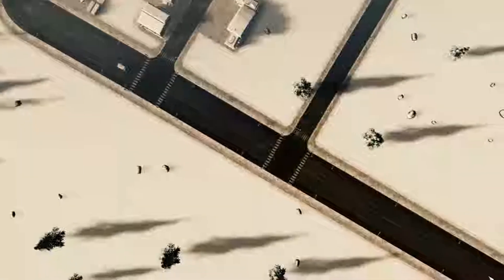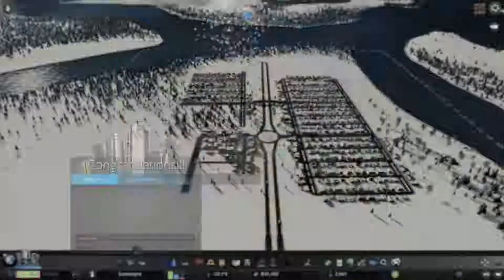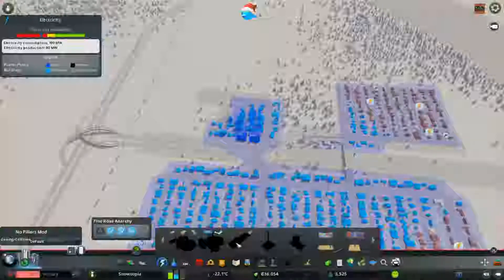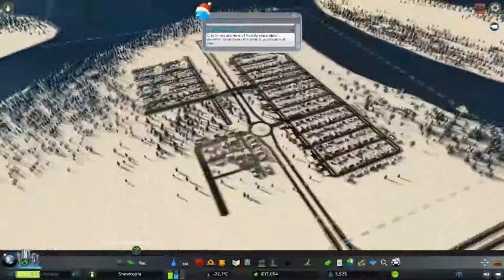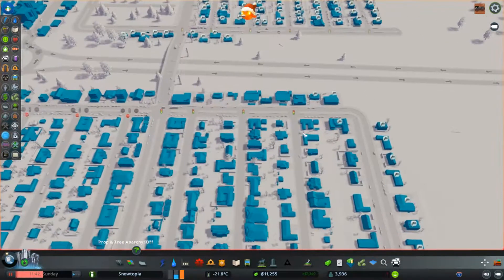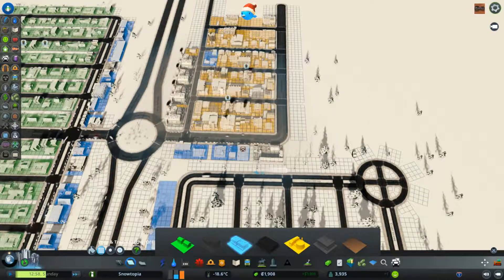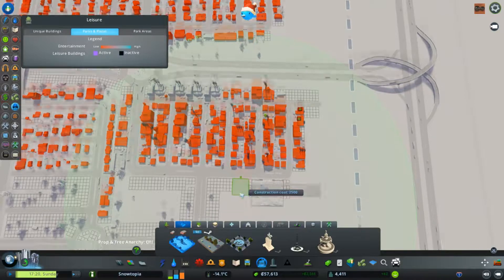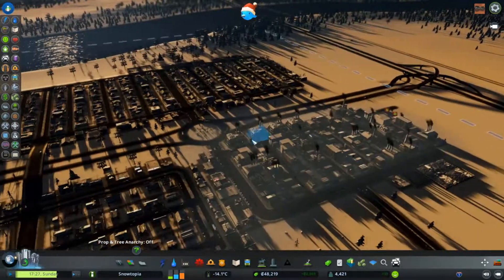Let's Play Cities: Skylines [MODDED] Winter Map Ep 3 The Busy Town of Snowtopia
Hello everyone! Thanks for continuing to follow the series! In this episode we hit a few milestones, purchase a few tiles and continue to expand out on our starting tile. Hope you enjoy the episode.

Follow the below links for the mods and assets used in the series.